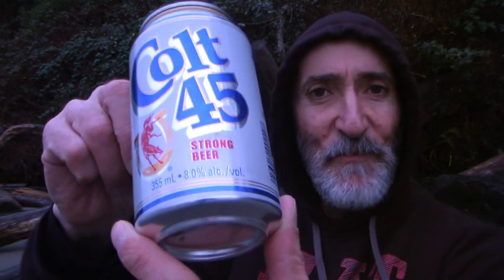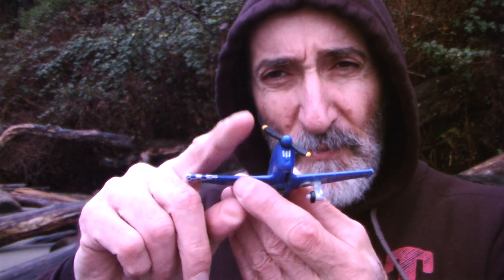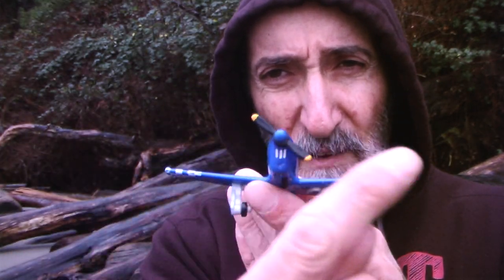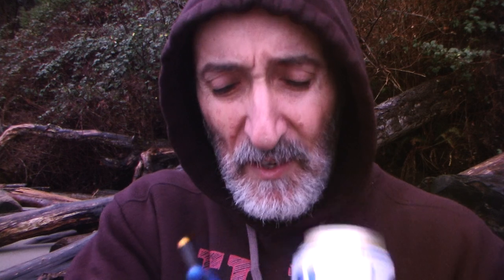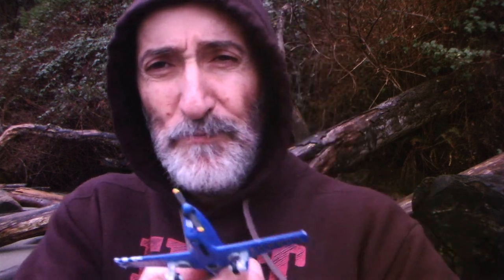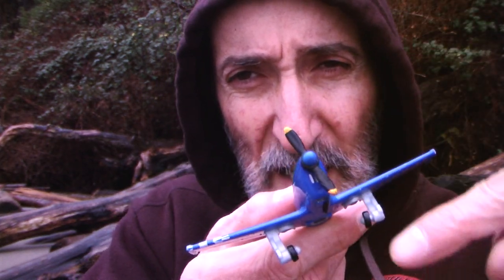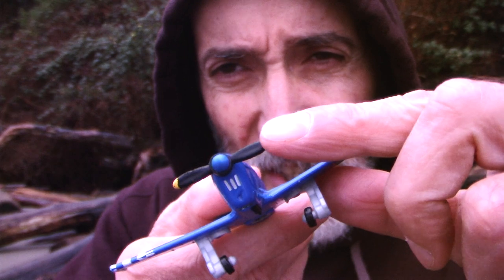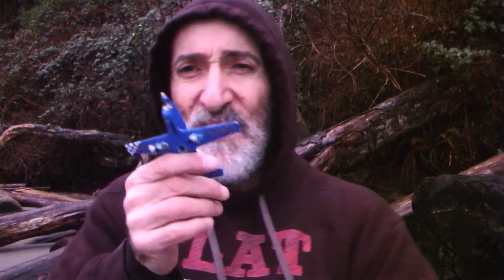HOW PENDULUMS PROVE FLAT EARTH Foucault explained plus upside down plane seen from ISS space is fake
DEFINITE CONCLUSIONS OF SCIENCE.
A Popular Lecture proving that our Earth neither rotates upon its axis nor around the Sun.—Delivered at Berlin by Dr. Shoepfer.

surfjerr
1 hour ago
Every once in awhile I run into a reality based video , For this reason I say thank You !

Michele Moneywell
20 minutes ago
Foucault pendulums in science museums are started with a push every day and have magnets in the floor to keep them going for hours. Then they have a sign saying the pendulum proves a spinning globe Earth. People buy the lie without questioning because they don't want to appear ignorant. You are like the boy in the famous story who shouts during the parade, "The Emperor has no clothes!" Thank you for the video.

LiLRip#
2 minutes ago
Yeah, they should easily be able to show video / pics from above of planes flying there daily routes ..which would show planes on all sides of the "globe". Never gone see that because it's not a globe.

MenBuilt It
9 minutes ago
@rockets push off air they are paid to debate...aka shills.  it has the affect of creating doubt of a flat earth.

paolo salucci
2 hours ago
I wonder how you came up with such a brilliant argument as F/2pi. Any other thing you think and say is the most pure absurdity, you are just a clown.
You had an happy intuition about that argument and you just copied mathematics that you don't understand at all.

scott merrow
3 minutes ago
@rockets push off air The guys who "aren't paid" never give up. Jos Leys Colin Parkinson Melbury's brick Michael Dunlavey Kim Ogden PaulsterX and a half dozen others are all over every video you make (along with hundreds of other flat earth channels)

scott merrow
32 minutes ago
@rockets push off air They seem awfully afraid of you. What you're saying. I like that. I even wish it weren't true. I never got a chance to troll anyone but anti-truthers. Too bad truth matters so much. God I wish flat wasn't true. Notice that no one trolls "giant tree stumps" "concave" "mandela"  "simulation"."ufo's"  or any other real psyops. Either you're keeping some very lonely people entertained or they're all buying new swimming pools/cars/houses.